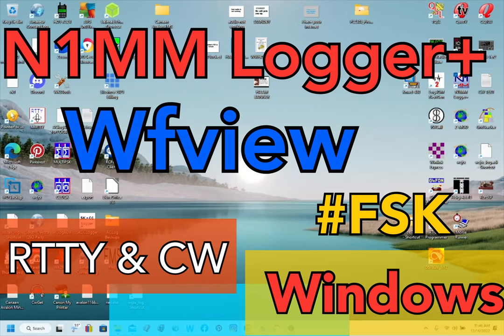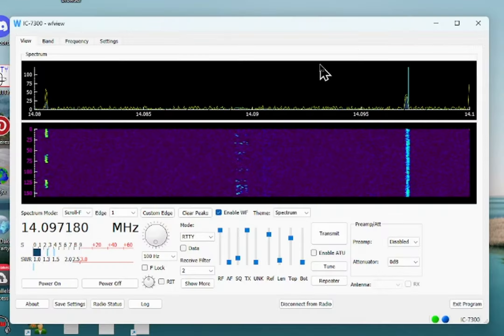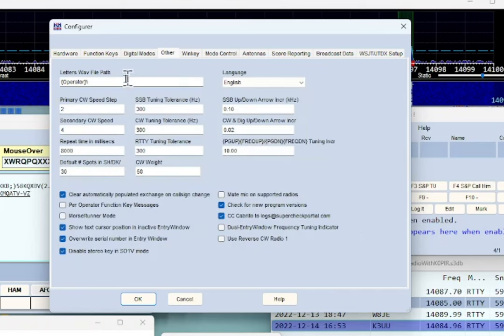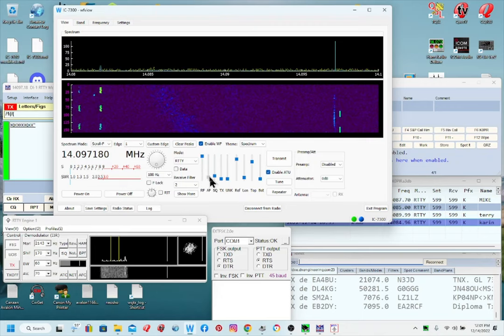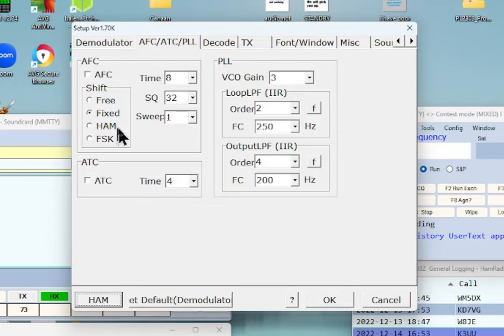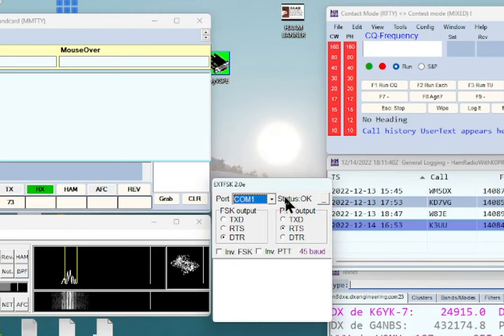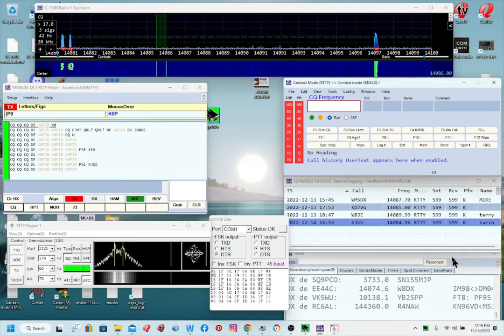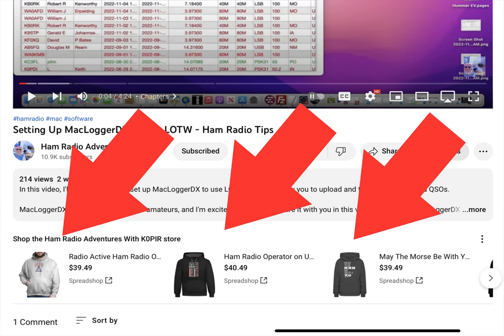N1MM Logger+ RTTY FSK Guide for Amateurs and Pros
In this video, I'll show you how to use the N1MM Logger+ software and MMTTY's RTTY FSK mode to transmit and decode amateur Radio Teletype transmissions. I am using my Icom 7300, but this setup can be applied to many other ham radio transceivers, especially Icom's latest SDR transceivers.
Join the thousands of amateur and professional radio operators who use N1MM Logger+ to quickly and easily create log files of QSO's made in contests. N1MM Logger+ is a powerful, easy to use software that logs your contacts into a searchable database and fills logbook pages automatically.

I've been a ham for many years and I'm always looking for ways to improve my amateur radio station. In this video, I show how the software I use with my portable ham radio station using a two year old Surface Go laptop. My portable station features the Icom IC-7300 SDR transceiver.

○○○ LINKS ○○○

00:00 Introduction
00:16 Discussion of video topics
02:04 Icom internal settings
03:12 Icom Twin Peak Filter (TPF)
03:28 Virtual Serial Ports Emulator (VSPE)
04:19 Wfview
06:08 N1MM Logger+
06:48 MMTTY Discussion
07:20 N1MM Logger Configuration
13:00 Using DX Log for Testing
14:37 Rig Control with N1MM Logger+
16:46 MMTTY Configuration
23:07 EXTFSK64
24:23 RTTY Transmission
25:10 Digital Message Editor (N1MM Macros)
27:33 N1MM Logger Spectrum Display
28:55 Using RTTY Macro